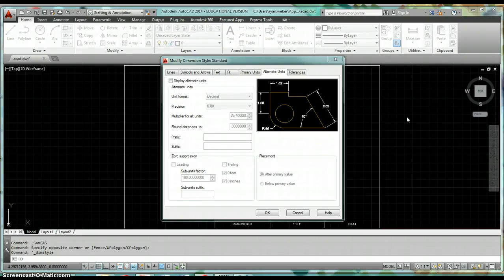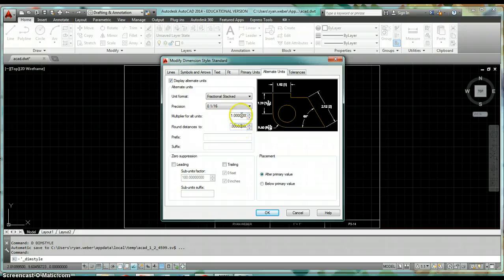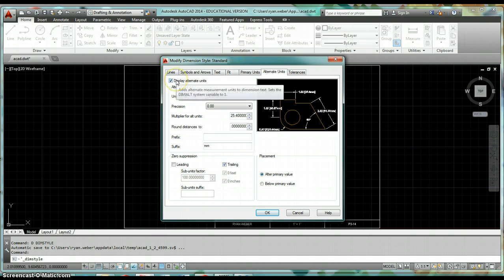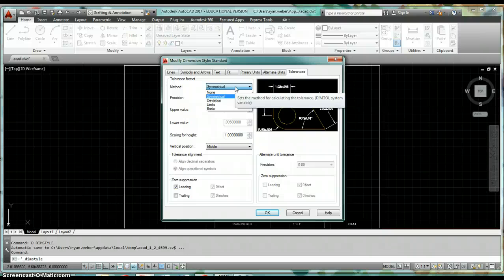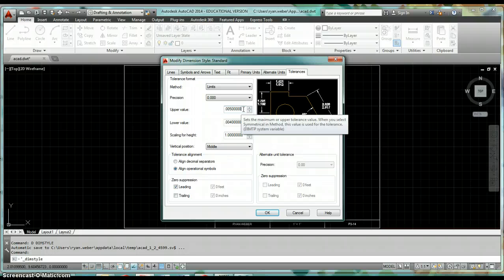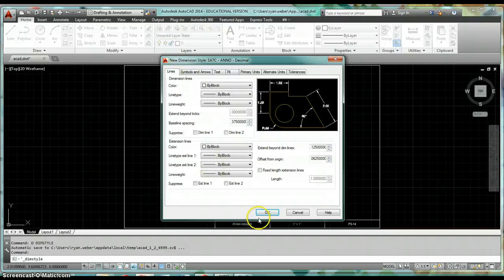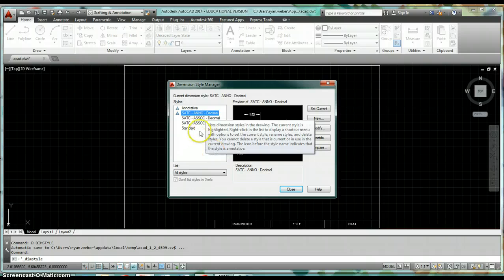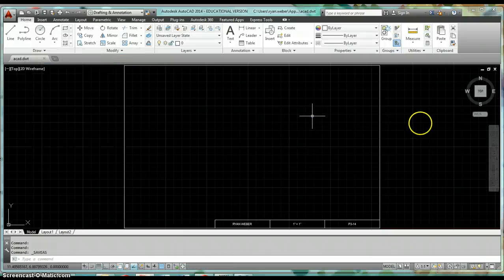Dimension Style Manager #2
This video explains the Alternate Units and Tolerances tabs of the Dimension Style Manager. Also, two new Dimension Styles are added to your template and I talk briefly about when you should create new Dimension Styles.